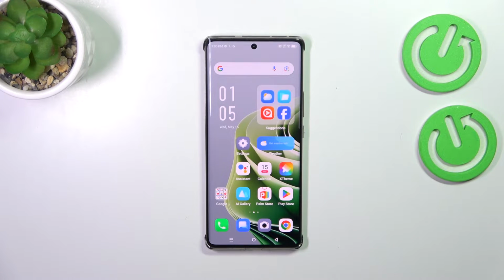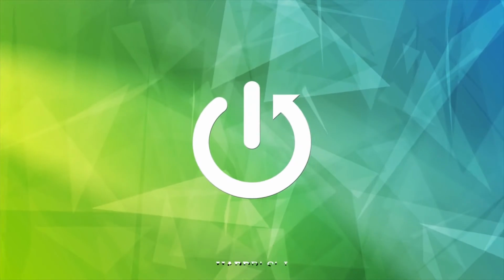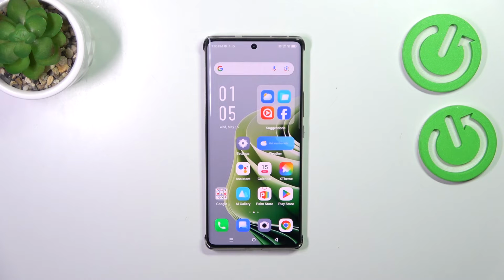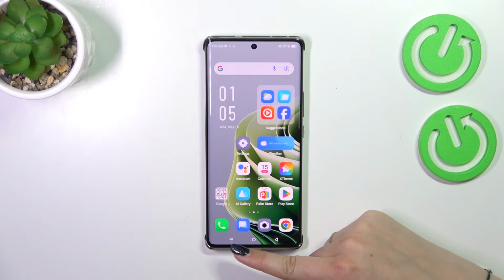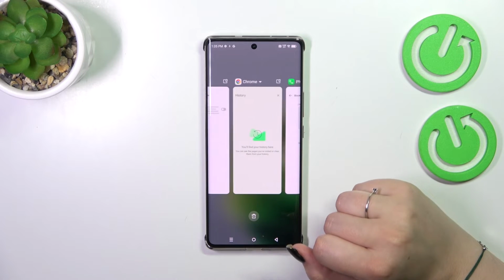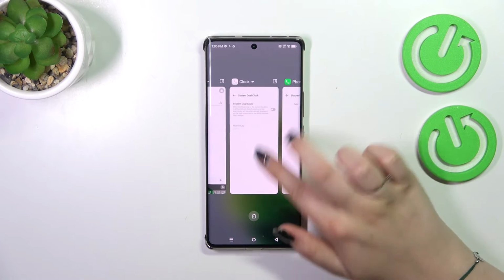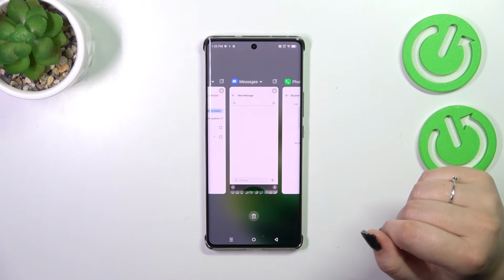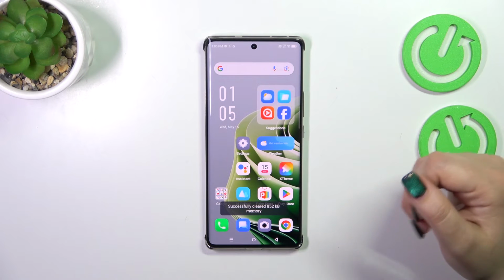How to Turn Off Running Apps on INFINIX Note 40 Pro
Find out more about INFINIX Note 40 Pro:
Learn how to turn off running apps on the INFINIX Note 40 Pro. Follow our steps to optimize your phone's performance. We will show you how to close all apps running in the background or how to turn off selected. Visit our YouTube channel if you want to know more about INFINIX Note 40 Pro.

How to turn off running apps on INFINIX Note 40 Pro? How to disable running apps on INFINIX Note 40 Pro?